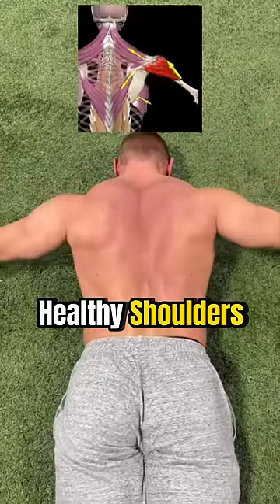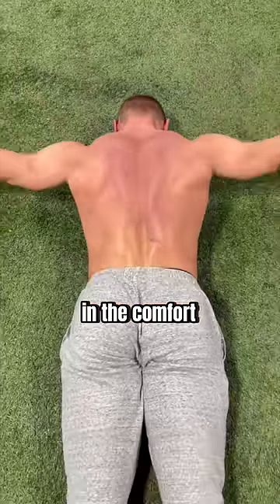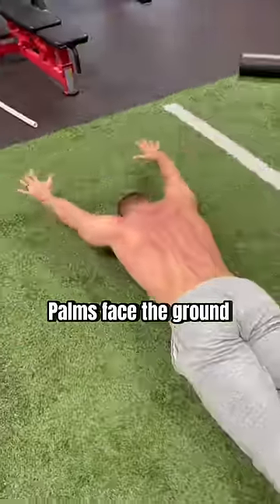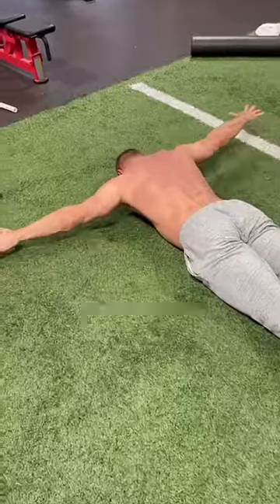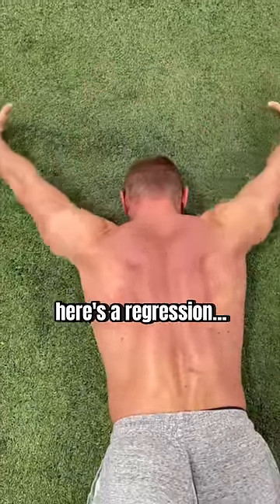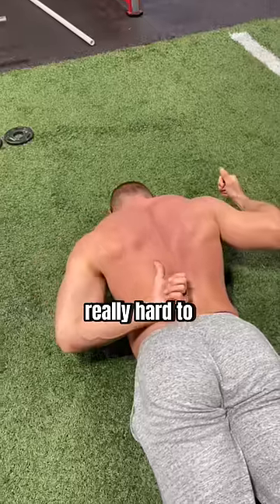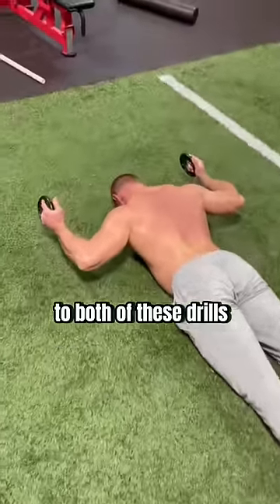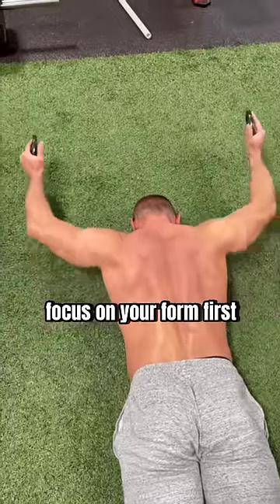The BEST Posture Hack Ever!